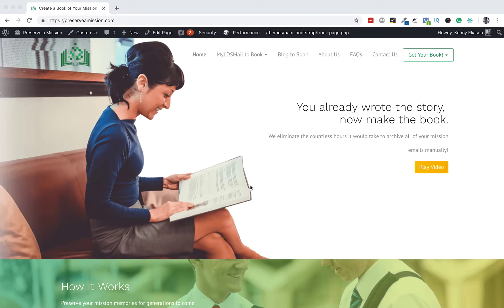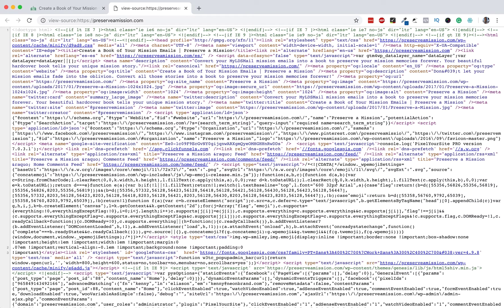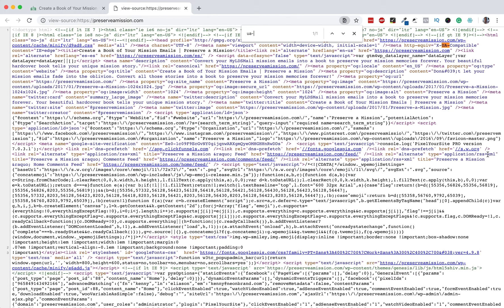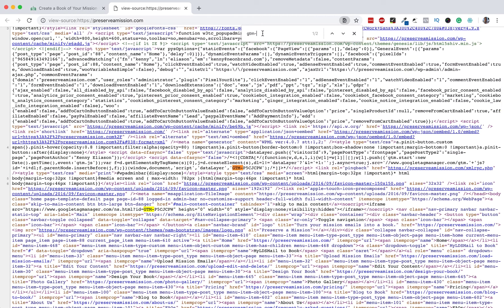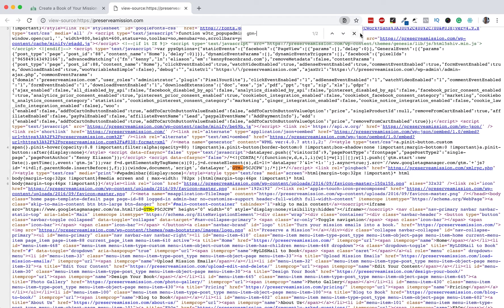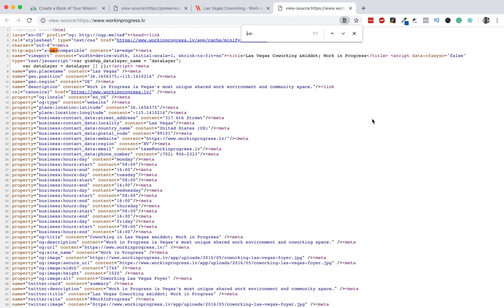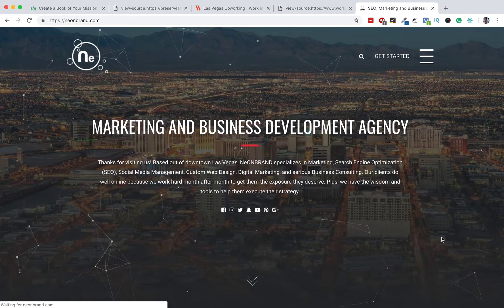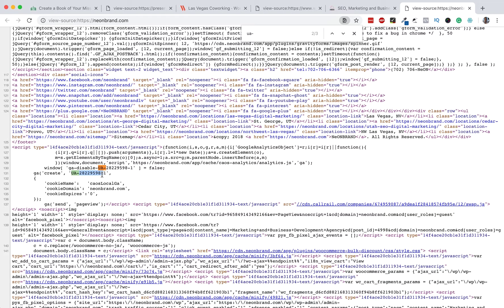How to tell if a Site has Google Analytics or Google Tag Manager Setup | NeONBRAND